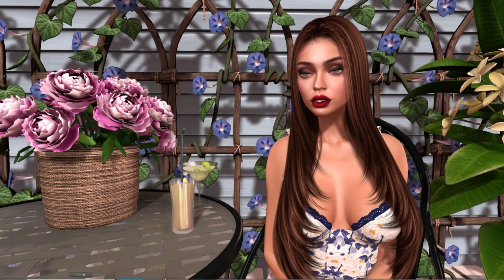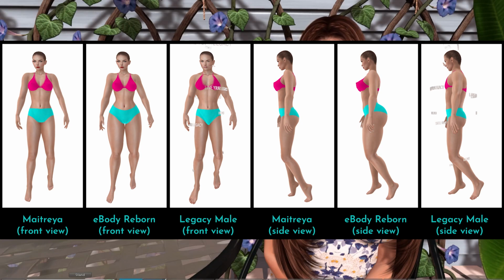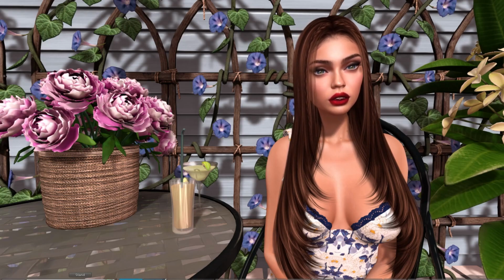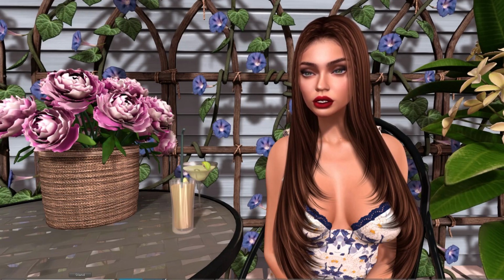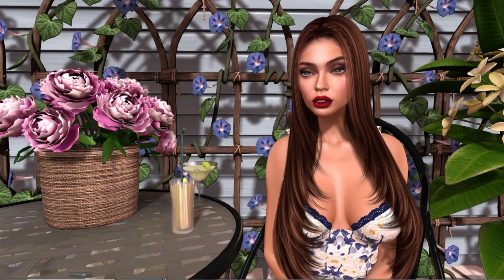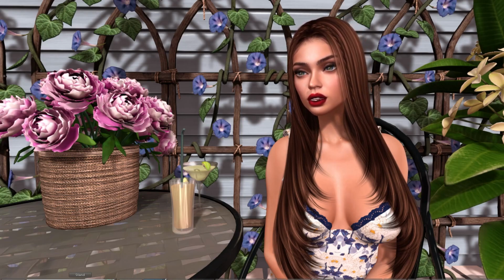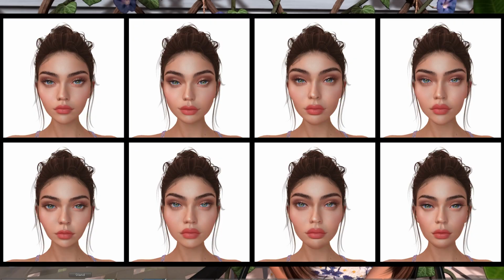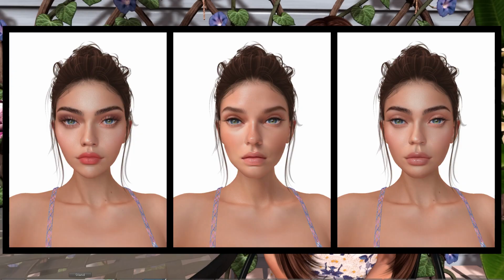Second Life Appearance: mixing mesh, skin and shape to make a unique avatar.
A basic tutorial about how mesh, skin and shape work together to create a second life avatar.